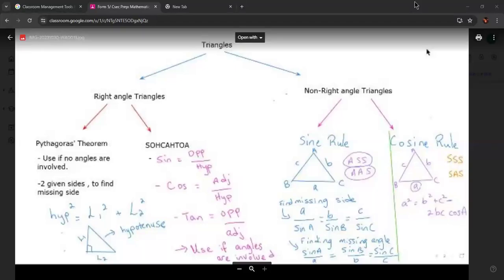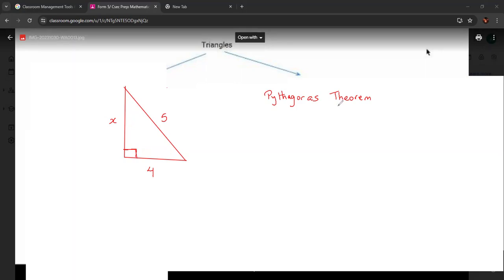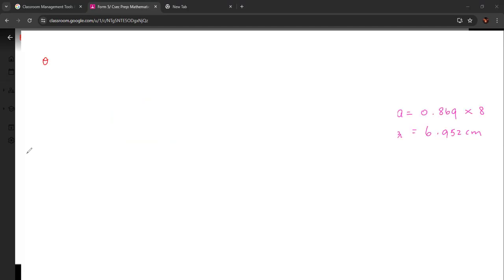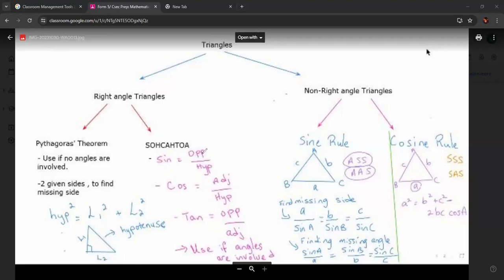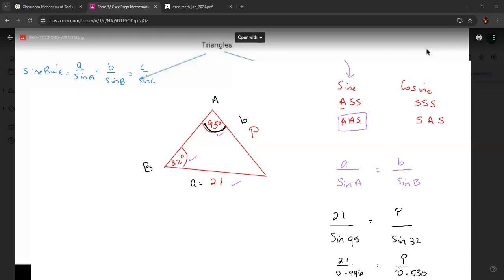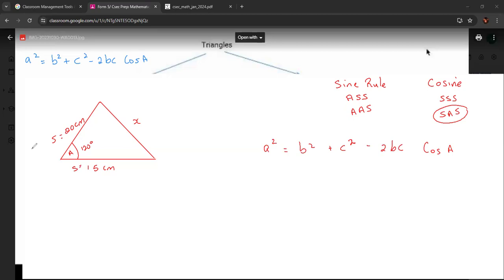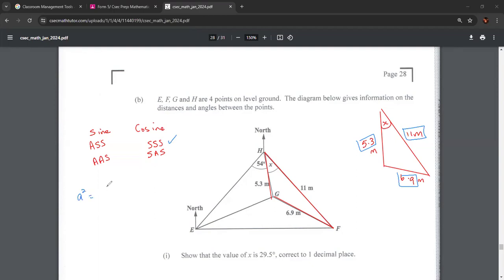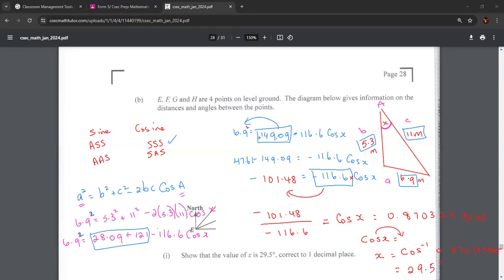Triangles: Pythagoras' Theorem, Trig Ratios , Sine Rule, Cosine Rule